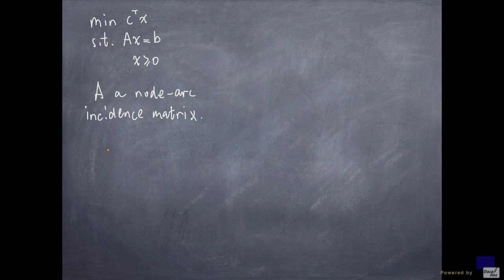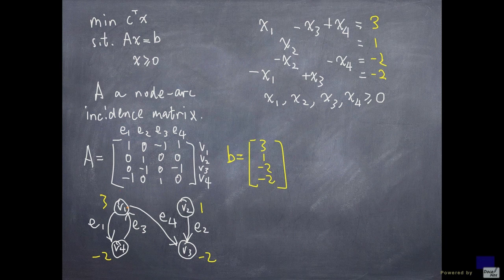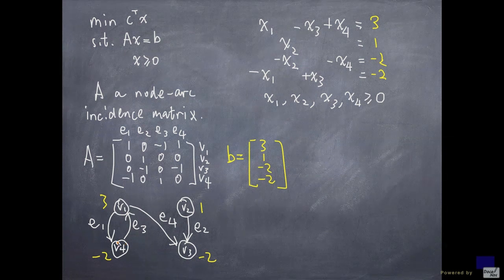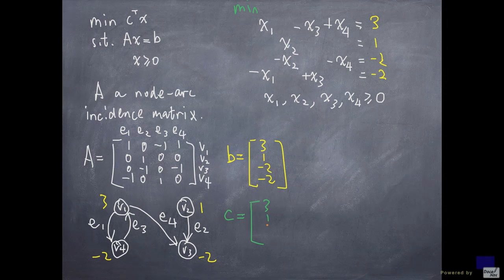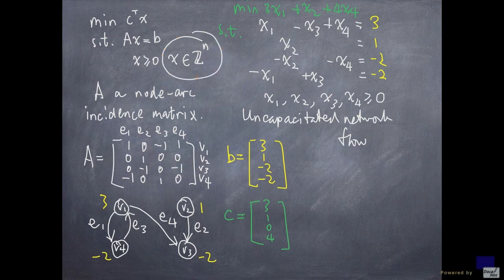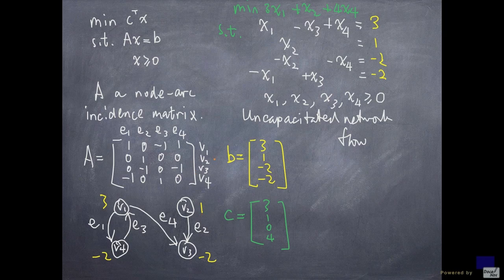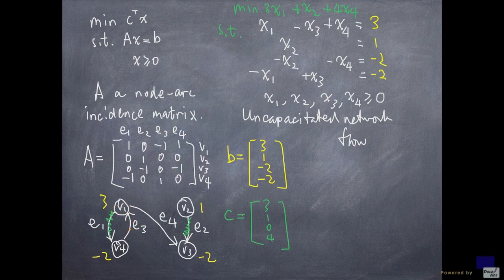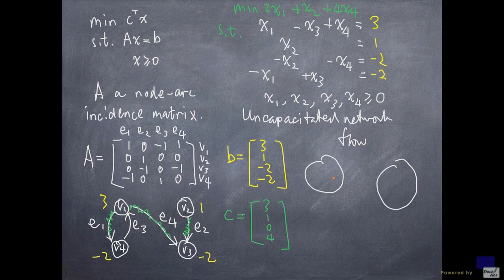Uncapacitated network flow - Integer Linear Programming 101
Uncapacitated network flow problem with integer requirements.